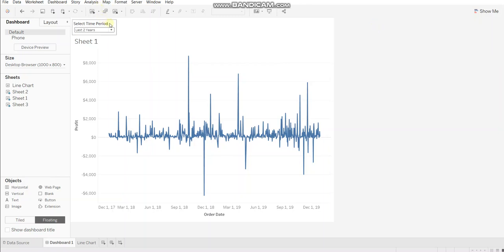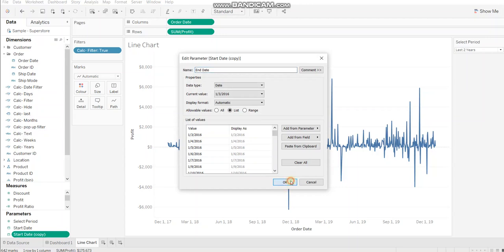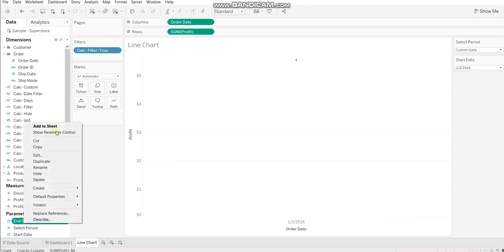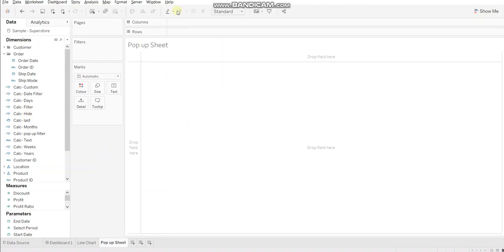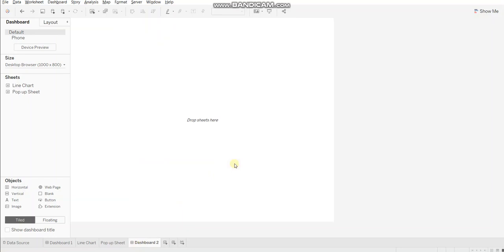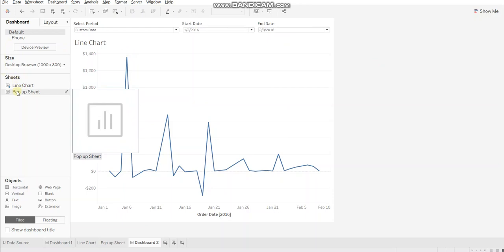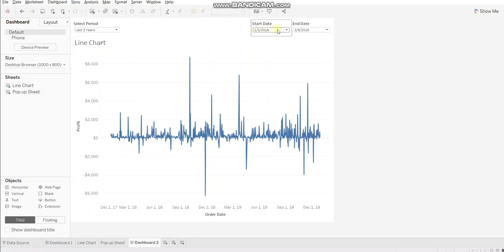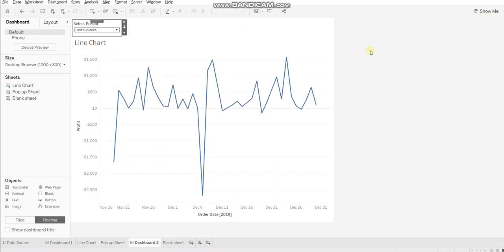Part 2: Pop-up Parameter in Tableau | Show/Hide Parameter | Show Both Relative & Custom Date Filter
Make a parameter dynamic by showing/ hiding it as per the selection made in the main parameter. This functionality is also known as the pop up parameter. Also, you'll get to learn how to make two different kinds of date filter available for use.